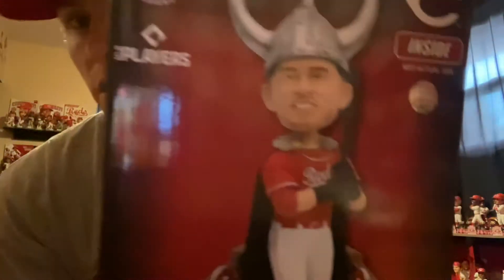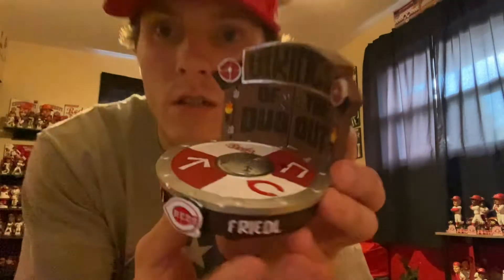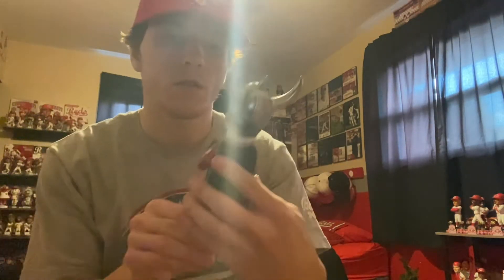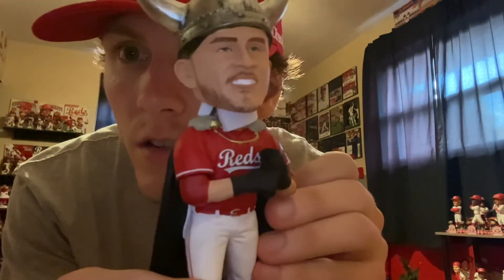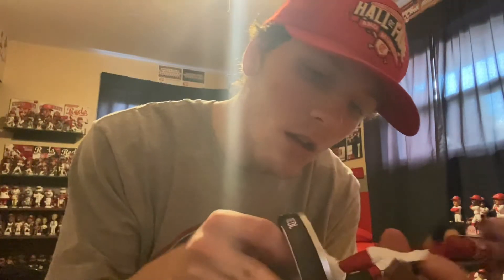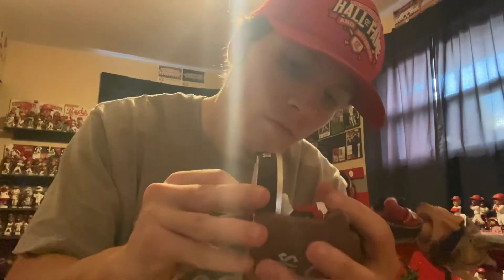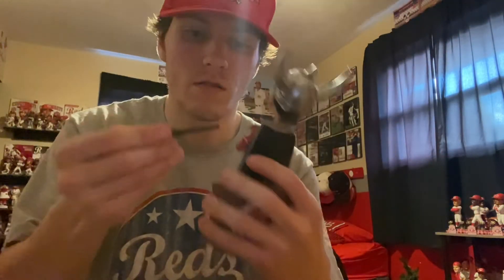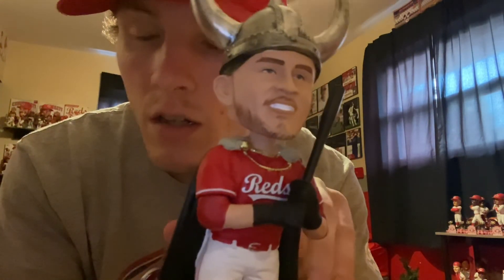Unboxing TJ Friedl Viking HR celly Foco Reds Bobblehead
Another great addition to my Reds Bobblehead collection and room! Go Reds!! My 353rd Reds Lifetime Bobblehead 🔥